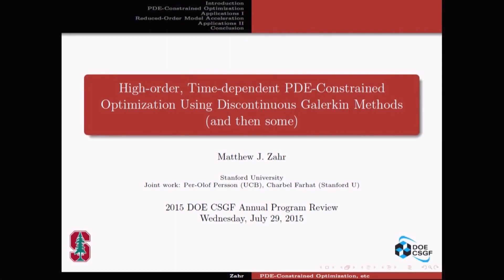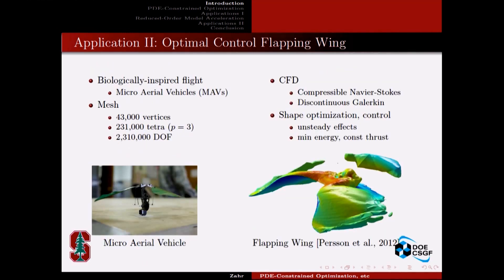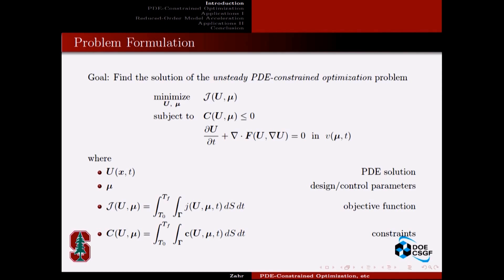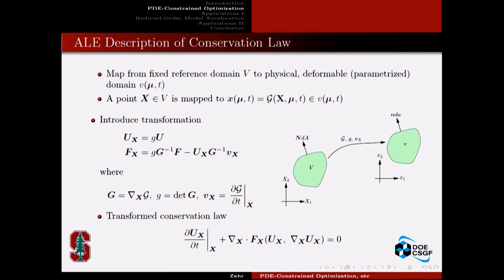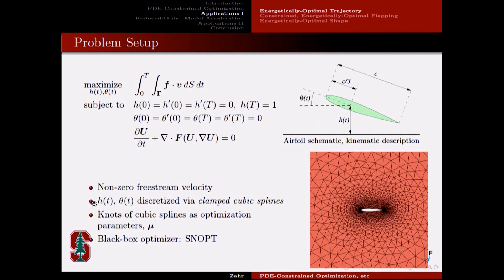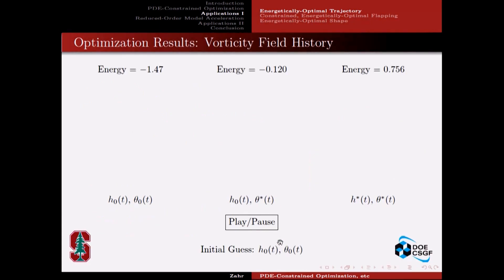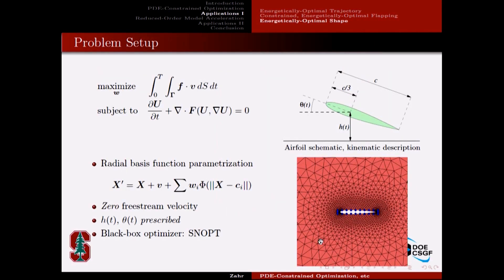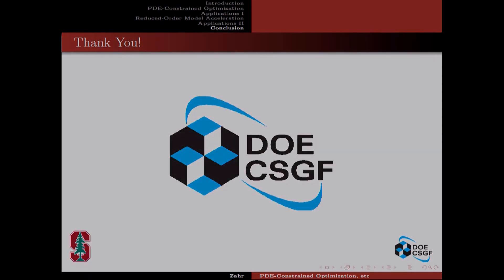DOE CSGF 2015: High-order, Time-dependent PDE-constrained Optimization Using Discontinuous...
Matthew Zahr,
Stanford University

Intrinsically time-dependent or unsteady systems, where steady-state analysis is not applicable, constitute an important class of engineering problems. Such systems often arise in fluid dynamics for problems that are inherently dynamic, such as flapping flight, or problems where a steady-state solution does not exist, such as separated flow. Design or control of such systems calls for the solution of time-dependent PDE-constrained optimization problems. In this work, a framework for shape optimization and optimal control for unsteady, viscous CFD problems is developed. Since the optimization functionals require reliable accuracy in the computed output quantities and their gradients, the governing equations are discretized using a high-order discontinuous Galerkin (DG) spatial discretization and high-order temporal discretization.

In the case of unsteady shape optimization or optimal control, the geometry of interest will in general be evolving with time, resulting in a deforming fluid domain. This is handled by a high-order accurate mapping-based Arbitrary Lagrangian-Eulerian (ALE) approach. High-order temporal integration is achieved through a Diagonally-Implicit Runge Kutta scheme ensuring the global discretization is high-order. The fully discrete adjoint method is used to compute gradients of CFD output functionals with respect to the optimization parameters.

The proposed high-order unsteady CFD optimization framework will be demonstrated on viscous CFD test problems. Future work will focus on reducing the relatively high computational cost associated with unsteady optimization for CFD problems by using a reduced-order model as a surrogate for the high-order DG equations. The benefits of using a high-order discretization will be preserved by considering a globally convergent sequence of such reduced optimization problems.